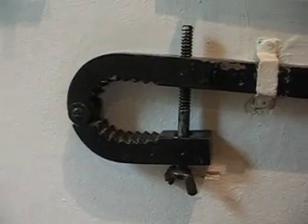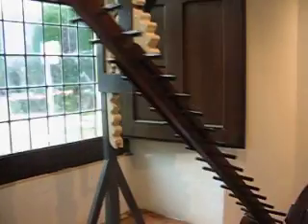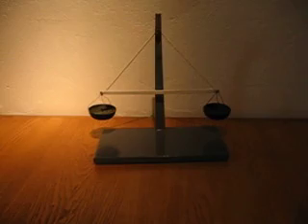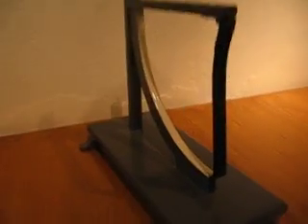Take a look @ Leonardo da Vinci inventions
The master was ahead of his time with scetches of ballberings to double hulled ships